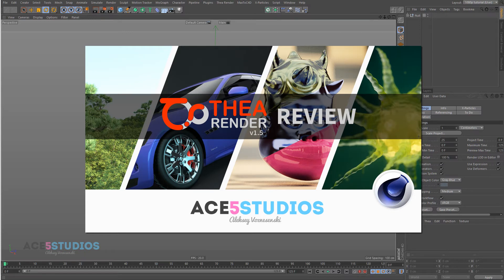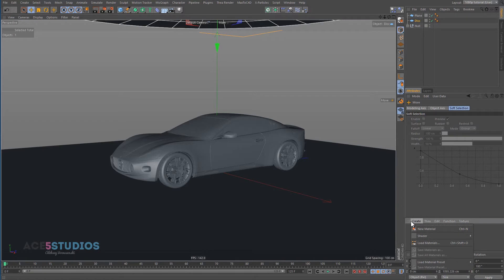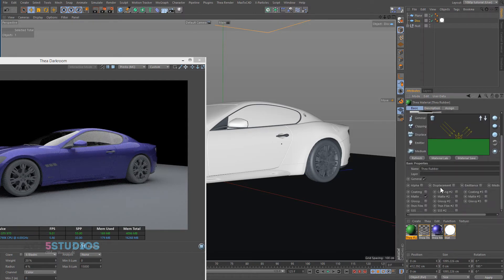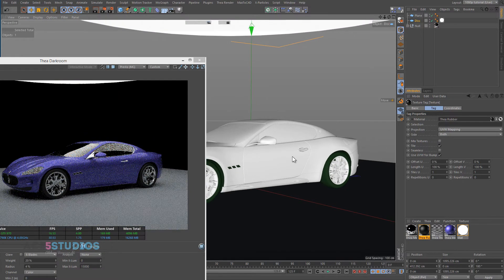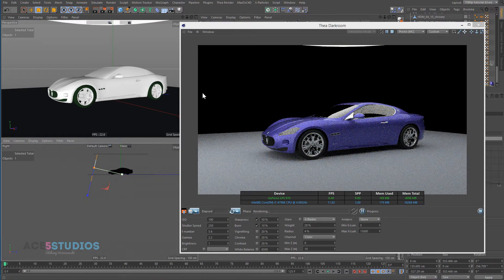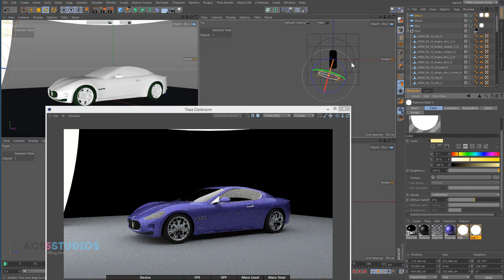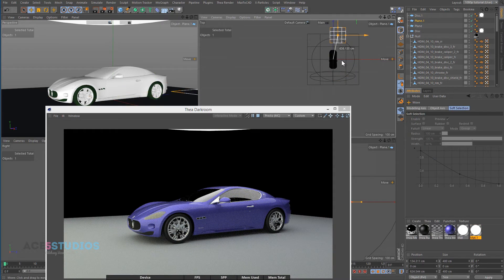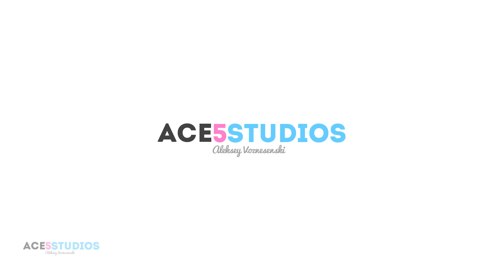Thea Cinema 4d 1.5 part 3 - Studio render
For the full review of thea render for cinema 4d, head over to my